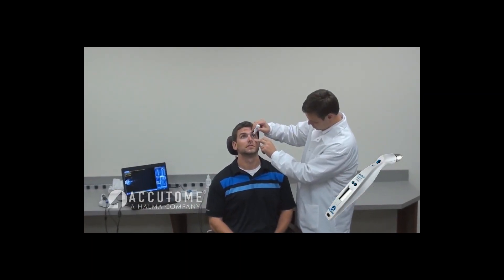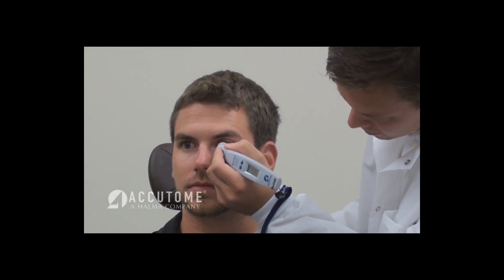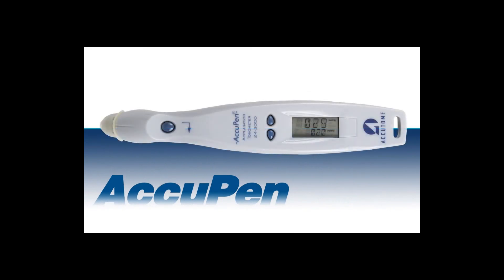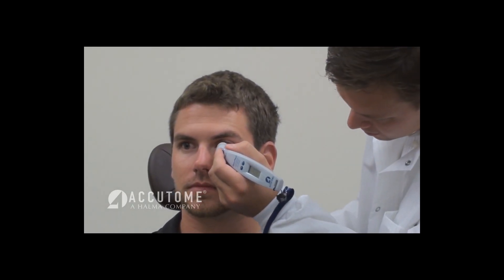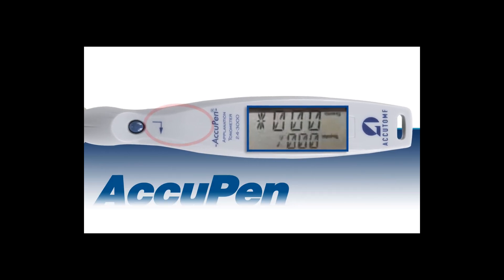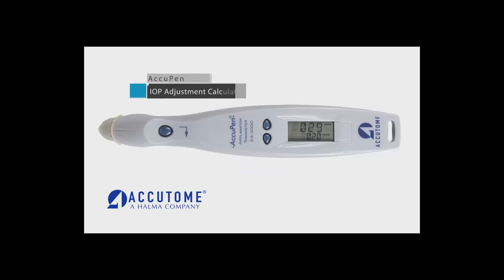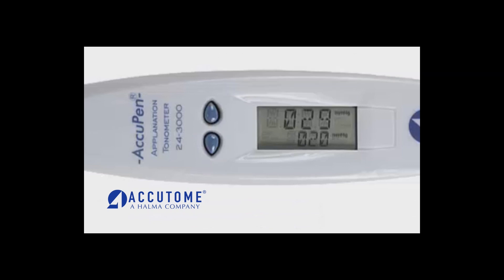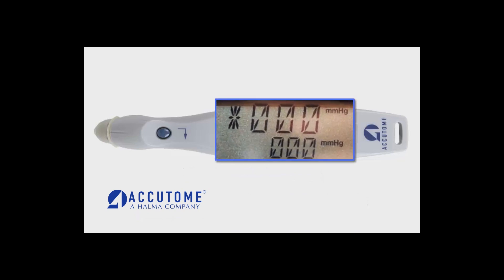AccuPen Technique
This short video showcases how to use our handheld tonometer - the AccuPen.